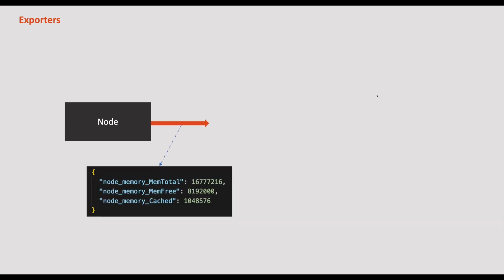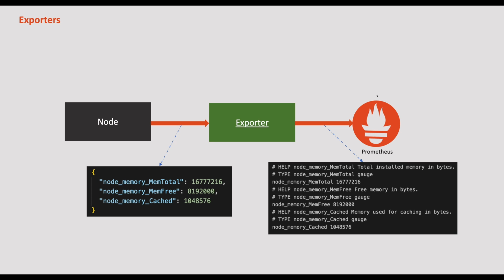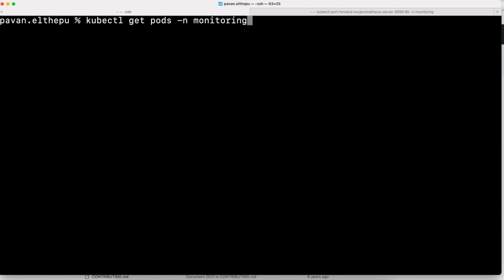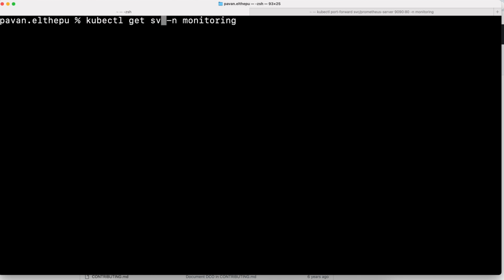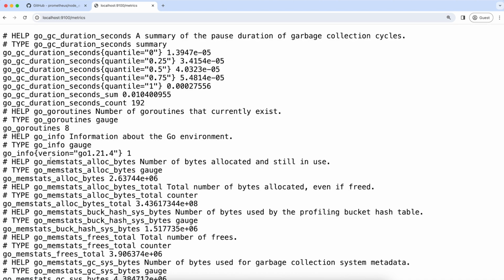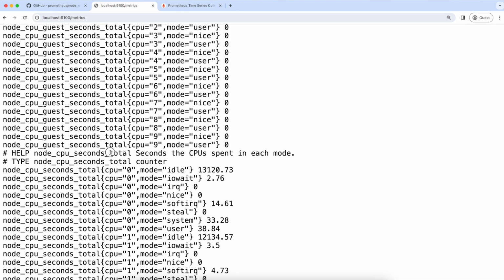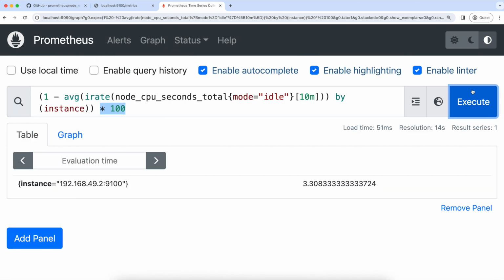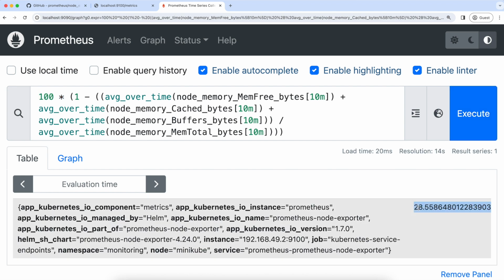Exporters in Prometheus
🚀 Discovering Exporters: How to Expand Prometheus Monitoring!

In our Prometheus journey, we've learned to scrape metrics from various targets and even create custom metrics. But what about systems like Linux or MongoDB that can't be instrumented directly? That's where exporters come in! Join us as we explore exporters and how they bridge the gap between Prometheus and external systems.

Video Highlights:

🌟 Understanding Exporters: Learn what exporters are and how they convert system metrics into Prometheus-compatible format.
🚀 Node Exporter in Action: Dive into the popular node exporter to collect system metrics for Linux and Unix servers.
📊 Automatic Scraping: Discover how service discovery enables Prometheus to automatically scrape metrics from exporters.
🔍 Advanced Queries: Explore PromQL formulas to extract CPU and memory usage metrics from node exporters.

Don't miss out on this insightful journey into Prometheus monitoring! Watch now and level up your DevOps game!